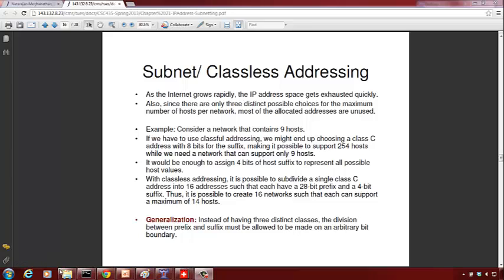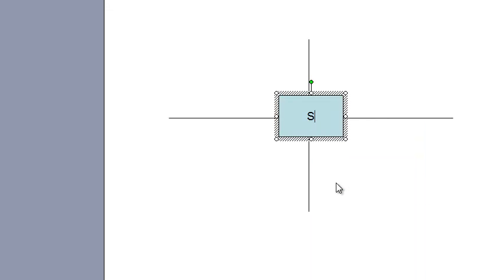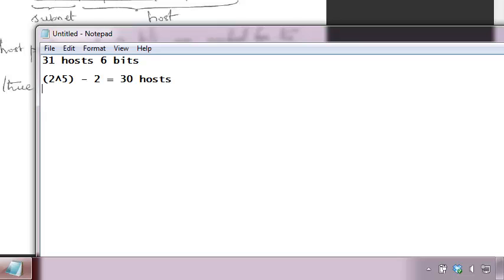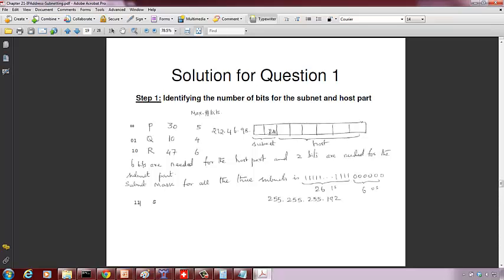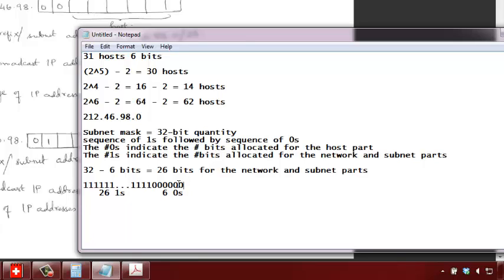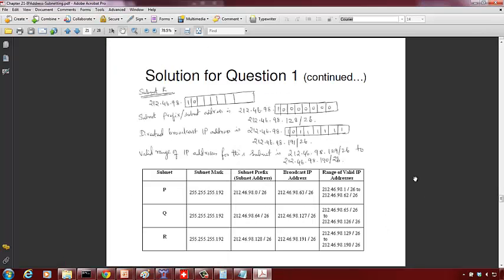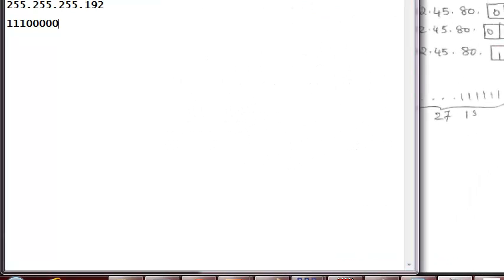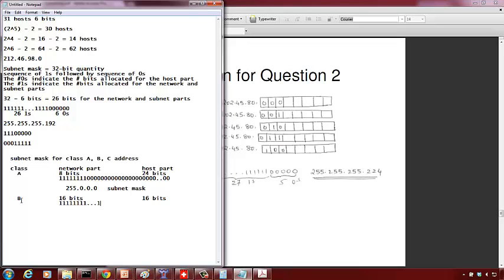Subnetting: Examples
Subnetting with examples